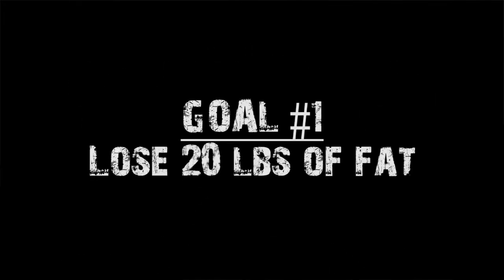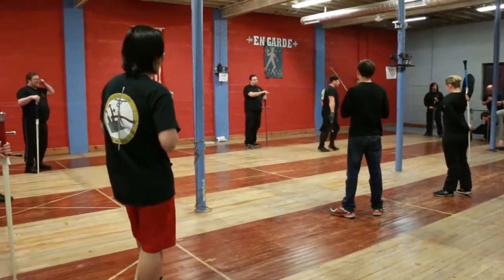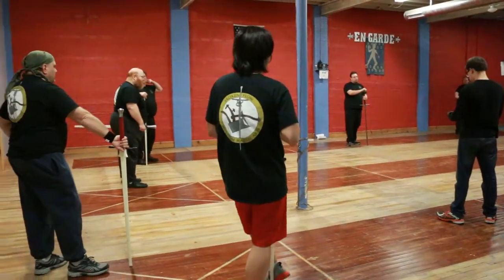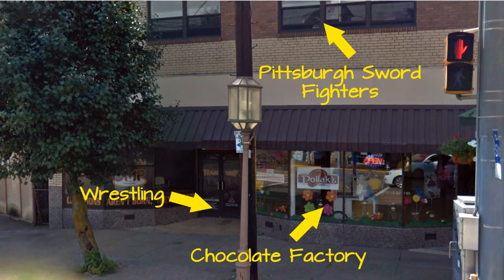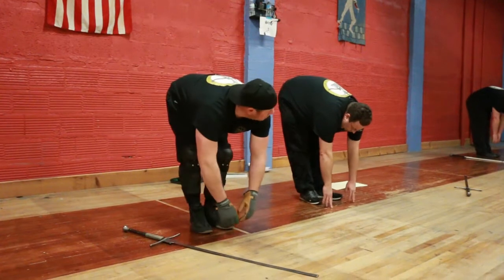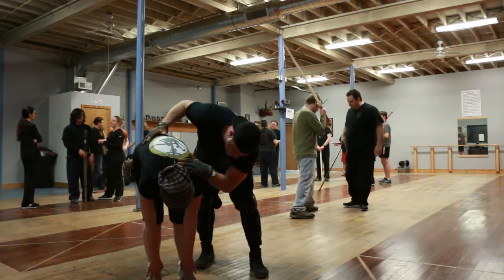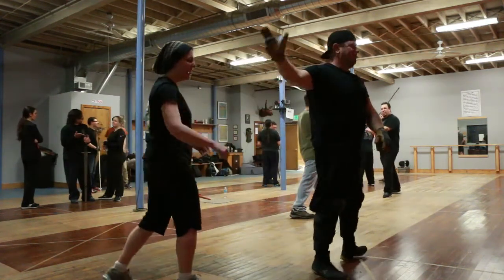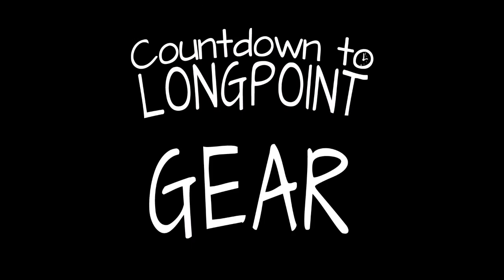Countdown to Longpoint - S02 - Ep 04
In this series' fourth episode, I achieve one of my goals! Also, I visit Broken Plow in Pittsburgh, PA.

Countdown to Longpoint is a webseries about a Historical European Martial Artist and her preparation for North America's largest annual HEMA tournament, Longpoint.